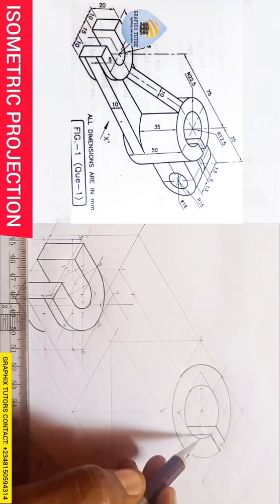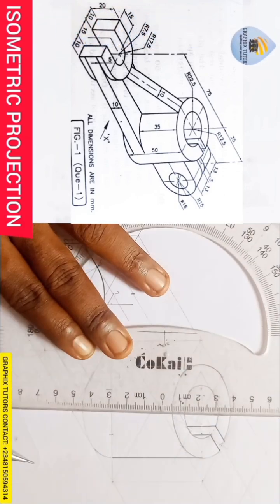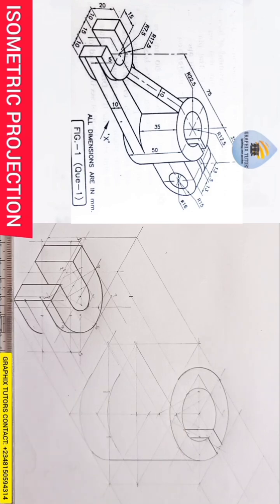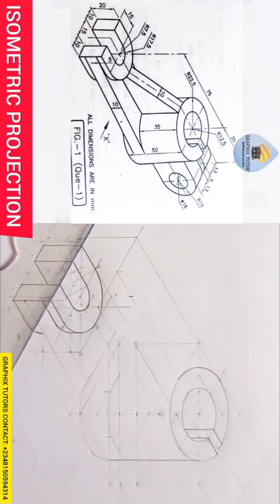Isometric views of circles curves and arcs in 3 - dimensional projection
Isometric projection is a three dimensional view